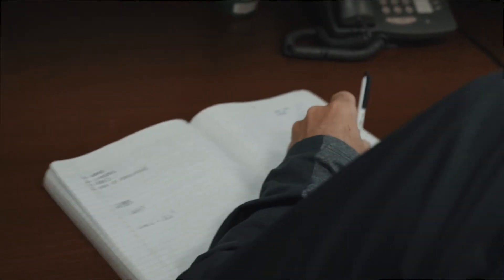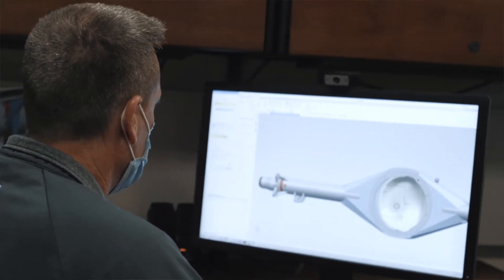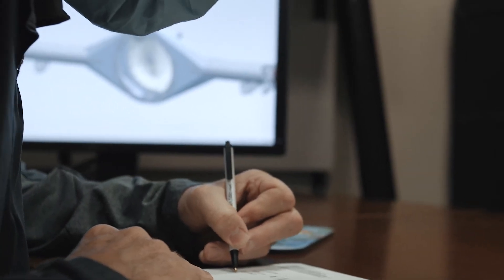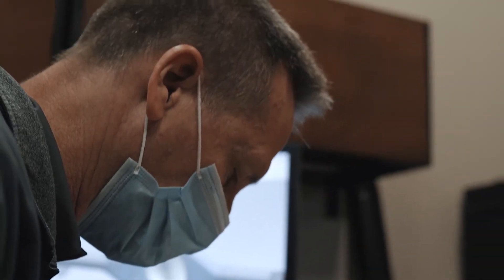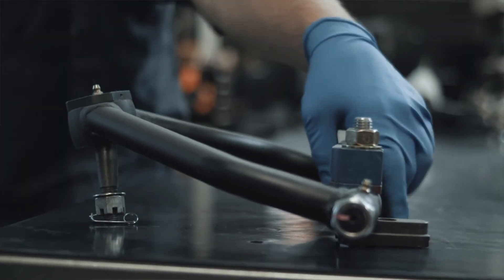Being a Design Engineer in NASCAR - Fastenal Forward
At RFK Racing, the Fastenal bin is always stocked and full of all the parts & supplies we need to help piece together our race cars. In this episode of Fastenal Forward, our team details some of the day-to-day tasks of being a design engineer during the Gen 6 era.